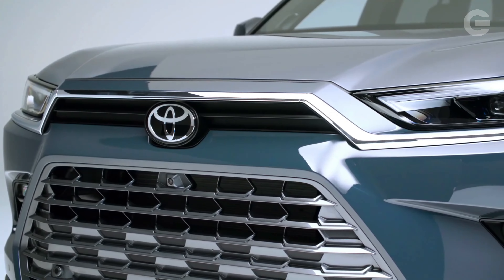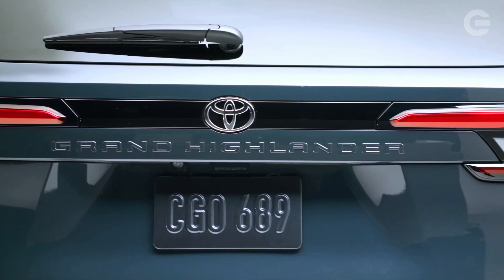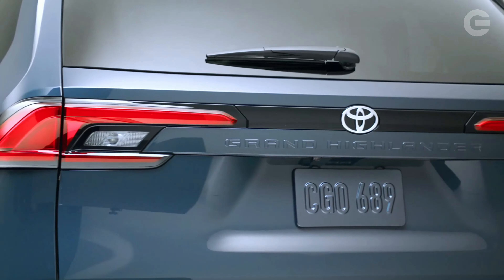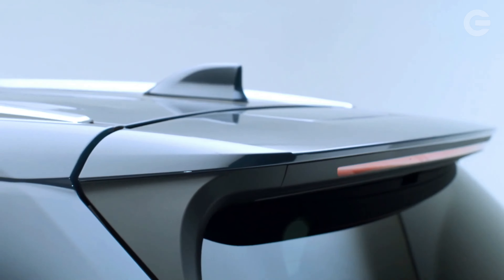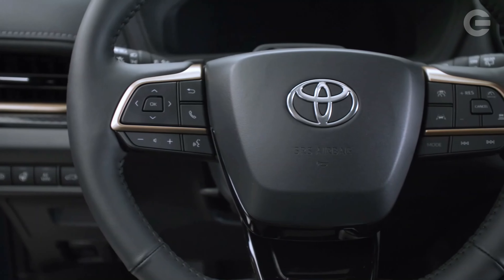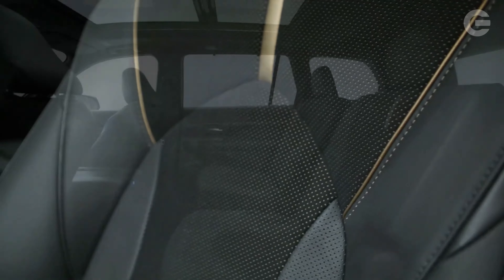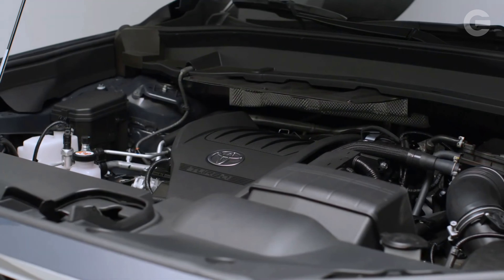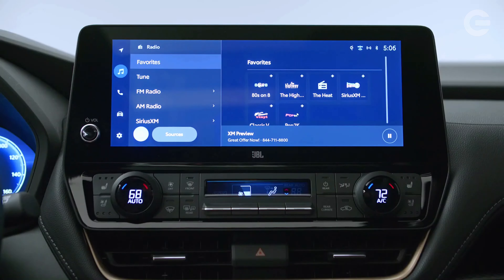The Toyota Grand Highlander 2024: A Spacious Electrified 3-Row SUV for the Whole Family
After months of teasing, Toyota has finally revealed the supersized 2024 ToyotaGrandHighlander. This new addition to the lineup is the big family SUV that Toyota needs to compete in the always growing 3-row midsize SUV segment. The GrandHighlander takes the smaller Highlander and stretches the overall length by 6" to give the 3rd row adult friendly space. Its also available with 3 different powertrains, including two hybrid models. It goes on sale this Summer.